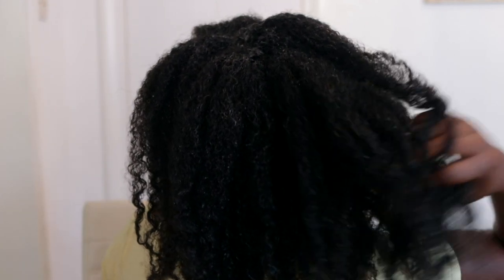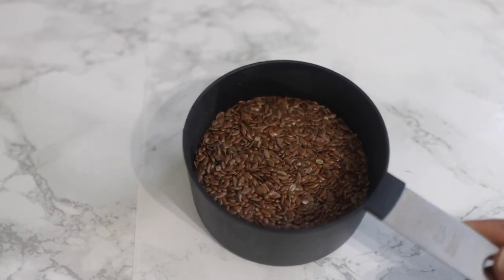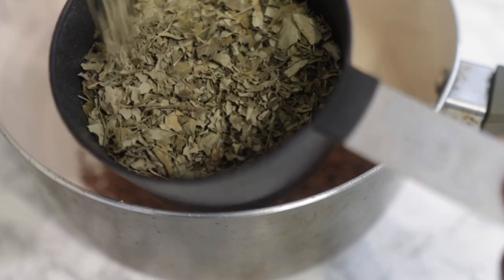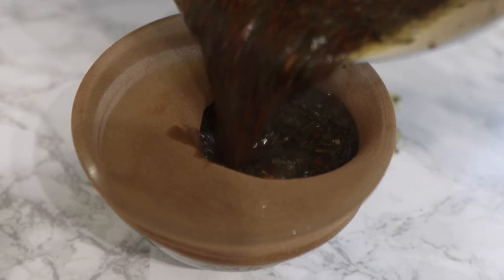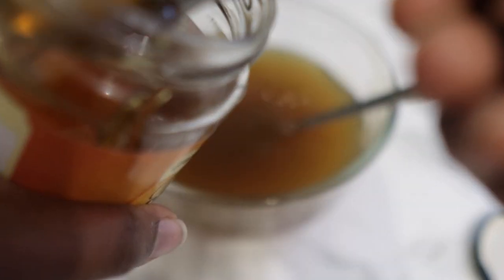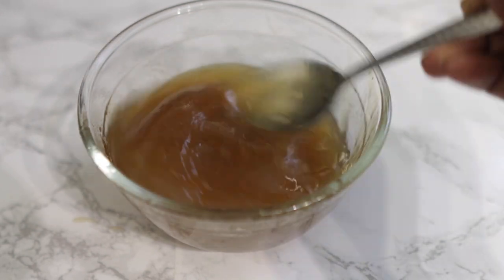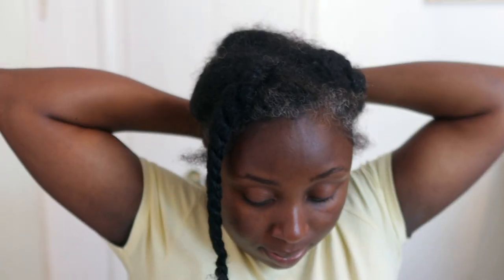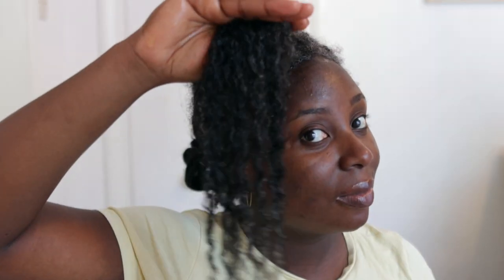Get Thicker And Longer Hair In 6 Weeks With This Treatment. My Hair Grew Like Crazy After Using This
hair loss mask
stops hair loss in 2 weeks
cloves hair growth mask
your hair will grow like crazy with this mask
do this 3 tims every week for faster growth
insane hair growth mask
natural hair growth gel
grow hair faster in a short time using this mask
your hair will never stop growing with this mask
add this one ingredient to your mask

Hey guys welcome back to another video. In today's video I share with you a simple recipe you can use weekly. you will get thicker and longer hair in 6 weeks with this treatment. This is a tried and tested recipe that I've used and my hair grew like crazy. This contains flaxseeds which is good as it helps with getting thicker hair fast, castor oil, which is an ancient ingredient used in thickening hair and Moringa, which is known to help stimulate faster hair growth.

ingredients used

flaxseeds
moringa leaves
star anise seeds
honey
castor oil